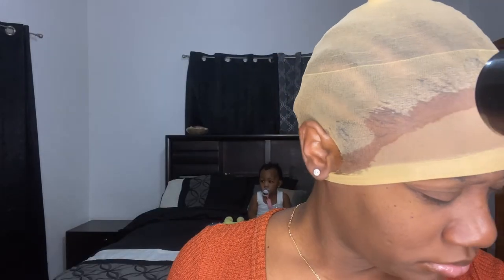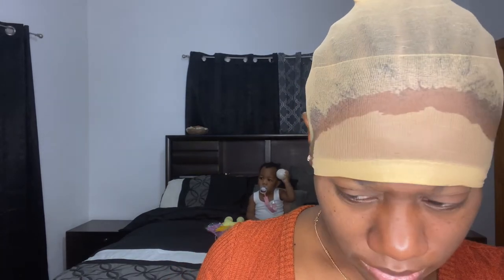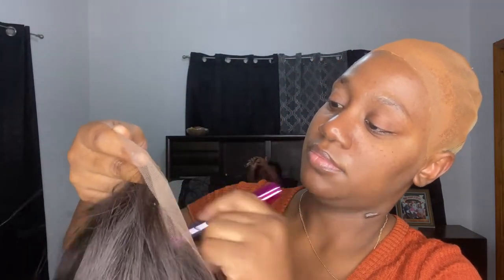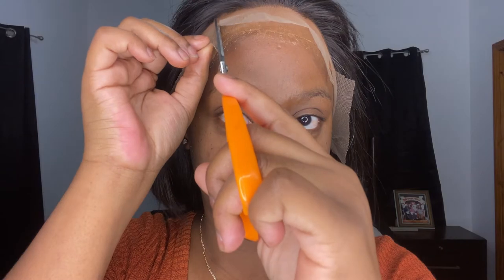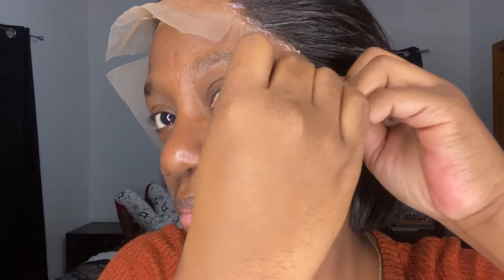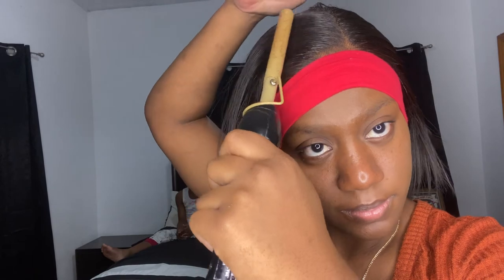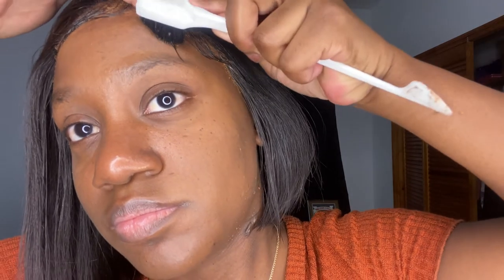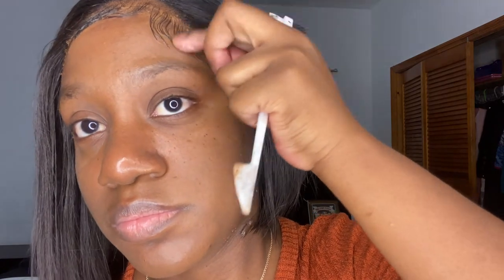DIY FIRST TIME INSTALLING A LACE WIG...USING GHOST BOND GLUE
DIY FIRST TIME INSTALLING A LACE WIG...USING GHOST BOND GLUE .                   Hi guys in this video I’ll be installing a lace wig on myself for the first time. This Is the worst lace wig Install ever. It was so hard but overall I've did a great job!

✔️Follow my Black own business on Instagram/ Facebook: @Shade Me Pretty (Paula Smith MUA).                                                                                                                          ✔️Follow my personal Instagram account: @Paula_l_Smith ✔️Follow my personal Facebook account: @Paula Smith ✔️If you would like to donate (thanks a million) through PayPal, this is the

✔️Want to send me a gift?                                                                                                                        The address is:                                                                                                                                          4297 Express Lane                                                                                                                                    Suite Bp137858                                                                                                                                           Sarasota, Fl 34249

I currently film all my videos with my iPhone 11 Pro                                                                                                                        I edit using Lumafusion and iMovie app.

Products use are as follows⬇️⬇️⬇️:

Wigs: Purchased frkm Bundles of Beauty.      Wig stocking cap.                                             Got 2 Be Glue Spray and gel.
Ghost Bond Wig Glue.
Hair Dryer.                                                           Maybelline Fit me foundation: warm coconut.                                                               Hot comb.

 Frequently Asked Question                                                                                                         Are you young? ➡️Yes. Am 28                                                                                                                         Are you married? ➡️Hellllllllll yes lol.                                                                                                     What’s your passion?➡️Makeup.                                                                                                        Where are you from? ➡️The Bahamas.